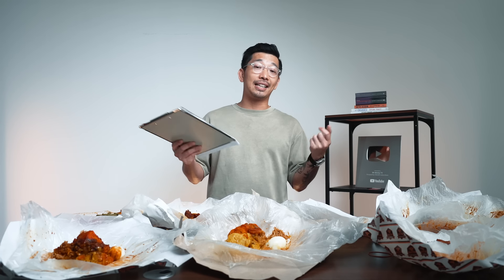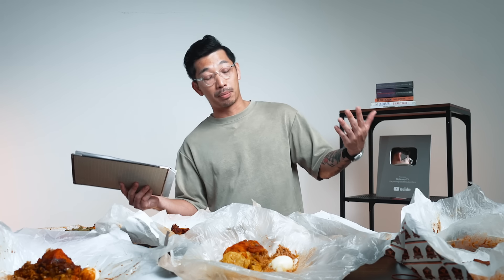Same Nasi Kandar, 7 Different Shops, Which Is The Cheapest?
Join me on a Nasi Kandar adventure through 7 different shops in Kota Damansara! 🍛 which one is your favourite place?

Deposit RM 2,000 today and get an angpow worth up to USD$88.88!
Code: T30E

HERE ARE OUR REFERRAL PROMOTIONS JUST FOR YOU!
【STOCK MARKET】

// FREE 7 Days Trial with RM1 per day subsequently

【CRYPTOCURRENCY】

// FREE RM25 when you sign up and use our code!
Code: mmtv1

// Use our code to get 6 months of Fee-Free Investing!
code: MMTV1

【UNIT TRUST】
Invest in Unit Trust Malaysia
// Low Fees

【OTHERS】

Invest in an ergonomic chair and table for yourself!

// FREE 1-month trial for first 1000 sign-ups